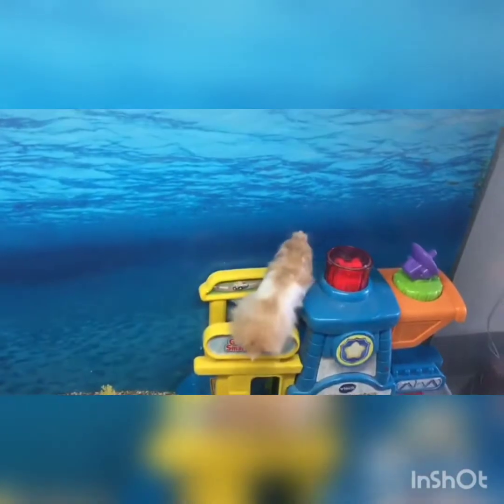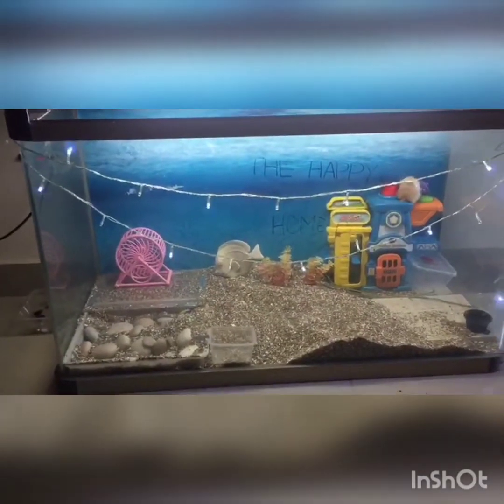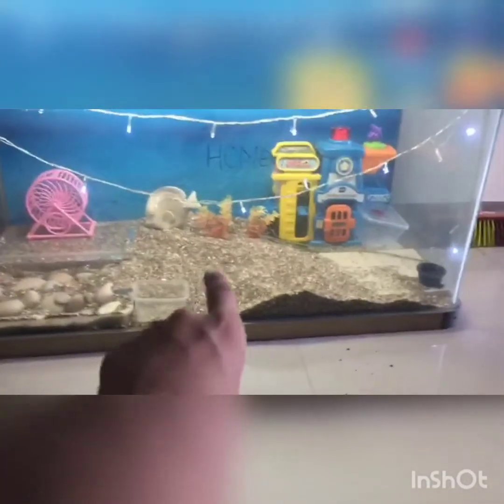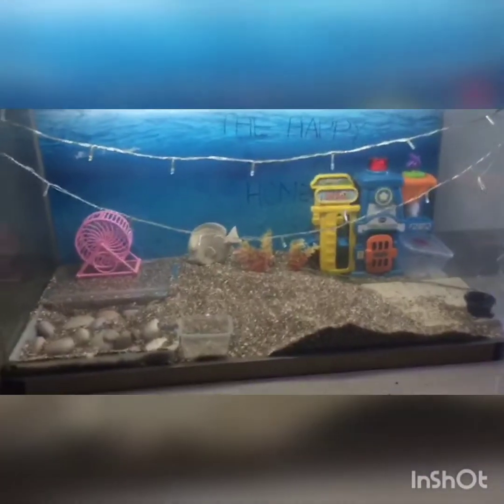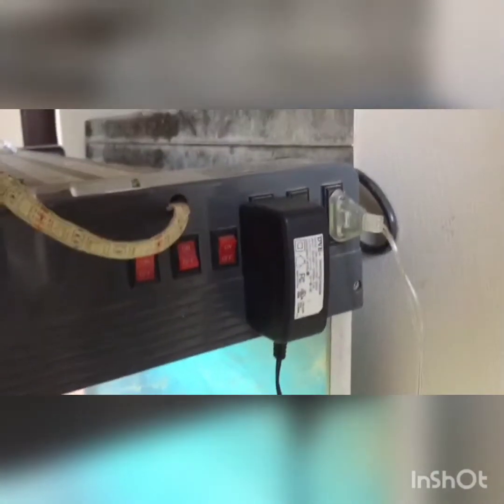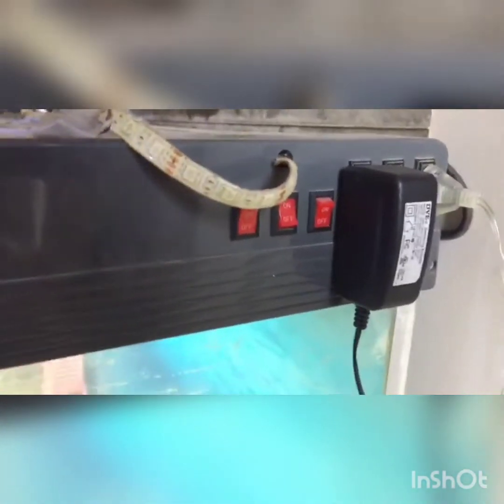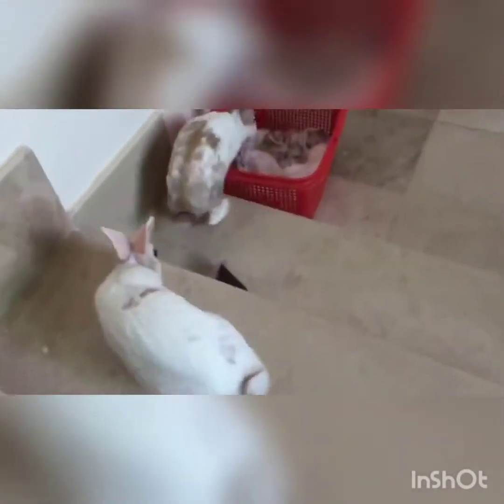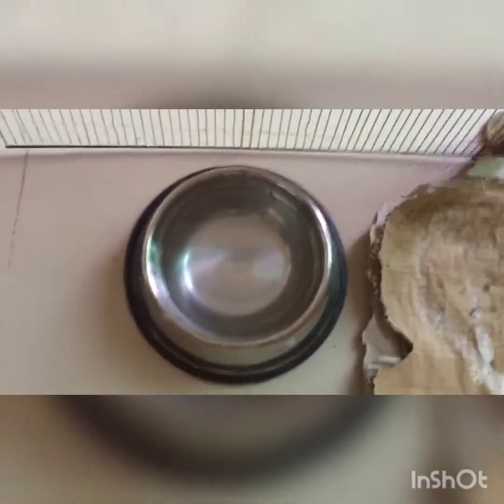think who they are(small and cute)